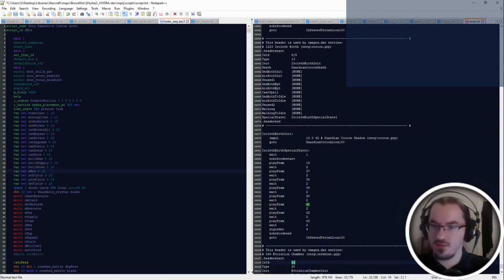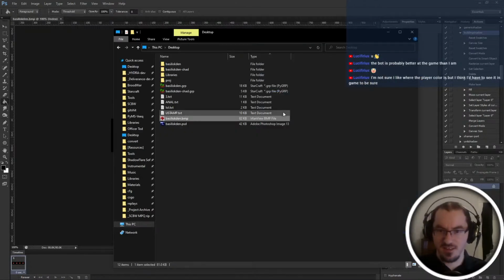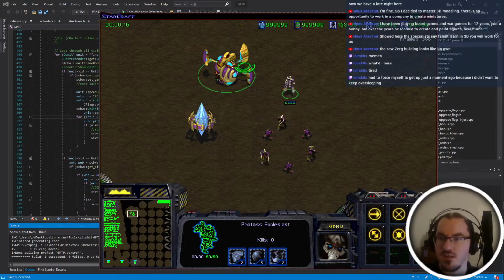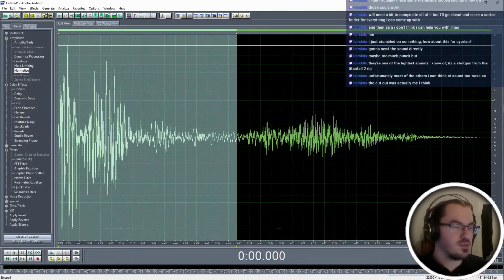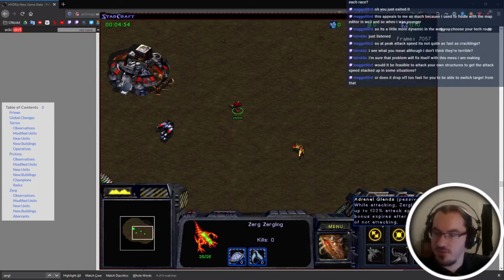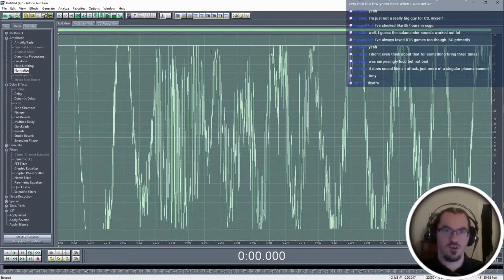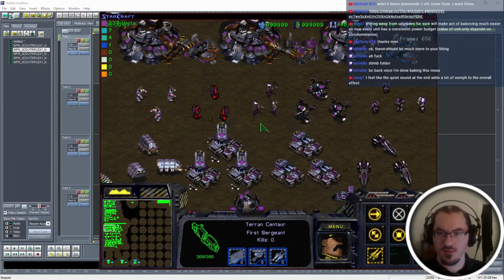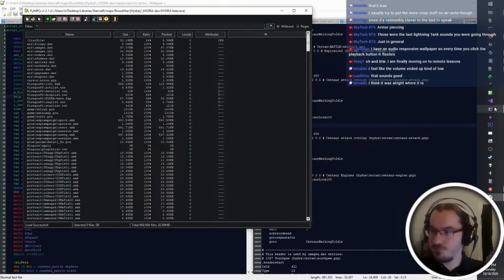18 Oct 2020 Modstream - HYDRA art/sound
I worked on implementing a few new building graphics and sound effects.

0:00 Starting soon...
1:06 HYDRA art
1:04:00 HYDRA audio

Project: HYDRA is a comprehensive overhaul of Brood War, for version 1.16.1.